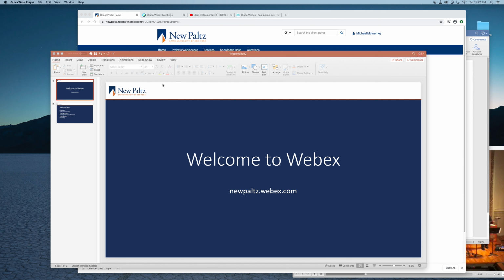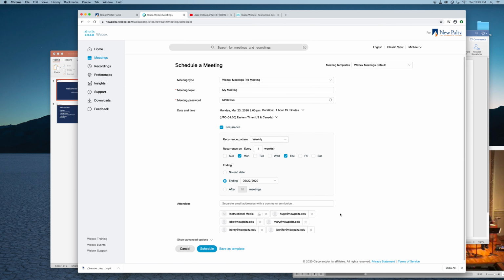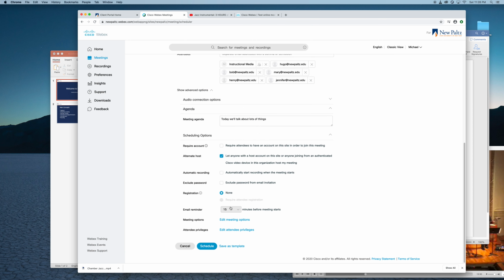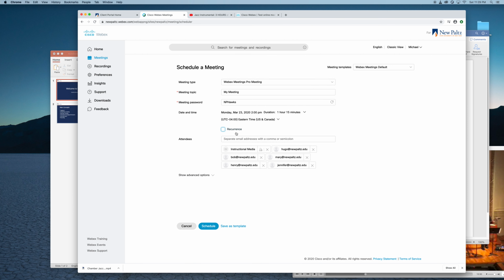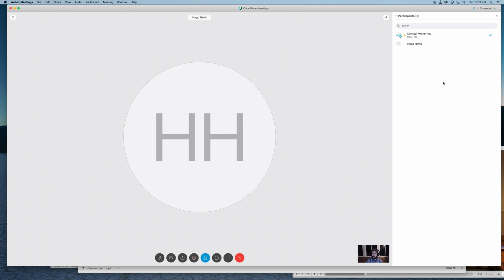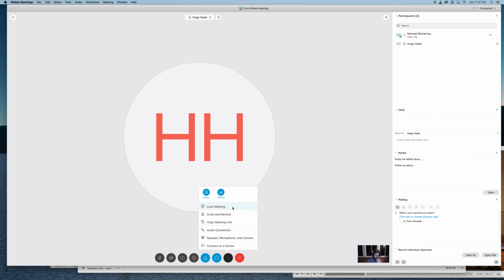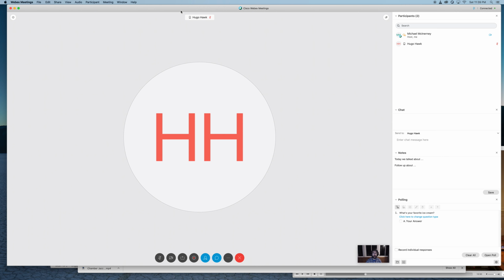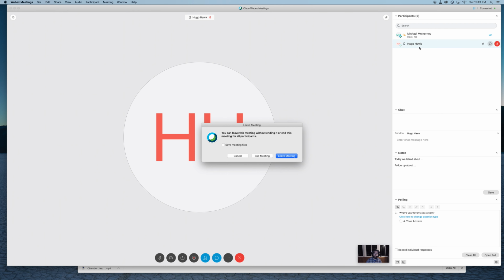Using Webex as a Host at SUNY New Paltz (Demonstration)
A walk through of how to use Webex at SUNY New Paltz as a host. This is beneficial for scheduling classes, staff meetings, office hours, etc.